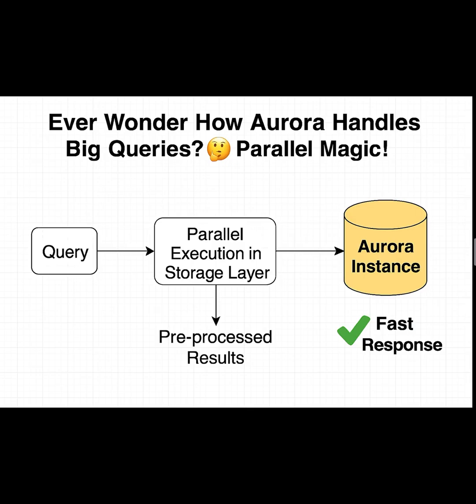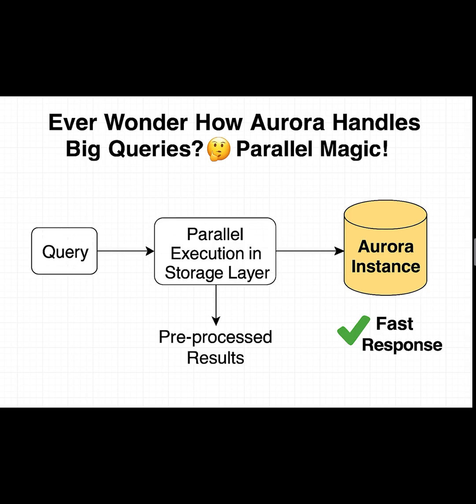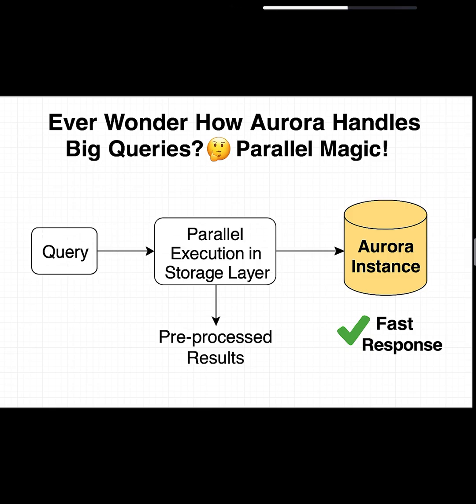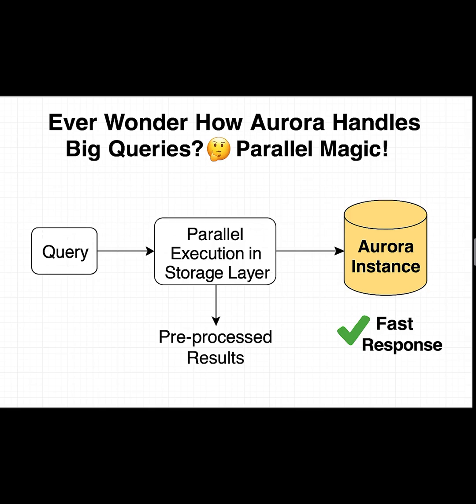Ever Wonder How Aurora Handles Big Queries? 🤔 Parallel Magic!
How does Aurora MySQL handle massive queries so fast? 🤔
It’s all thanks to Parallel Query — Aurora pushes the heavy lifting down to the storage layer, so your OLAP queries run faster with less I/O and CPU! 🚀
Watch to see how Parallel Query gives you analytics magic ✨